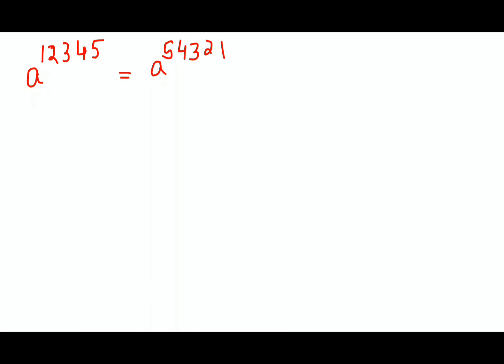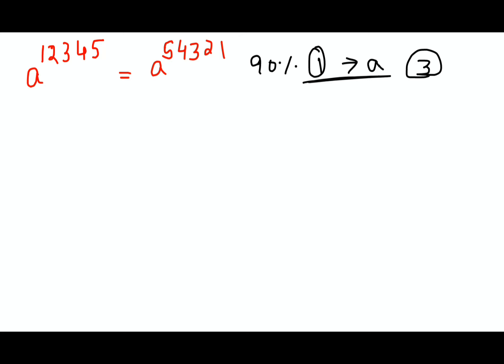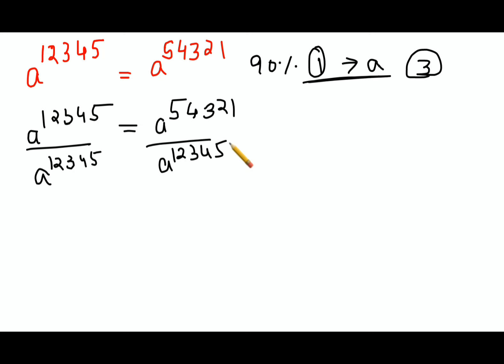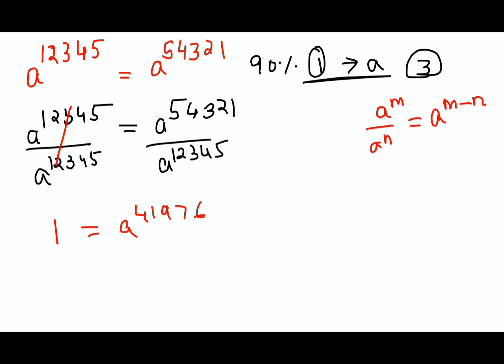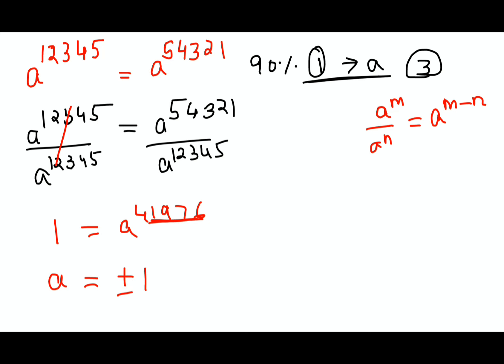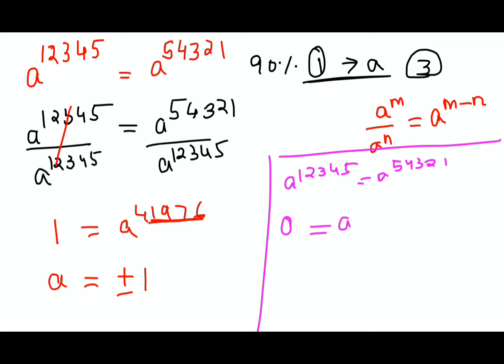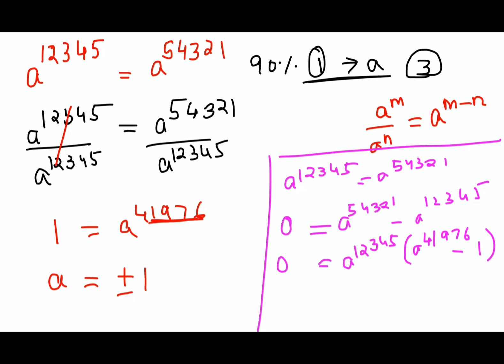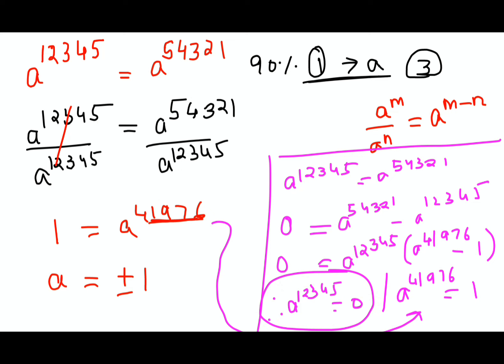a^12345 = a^54321 almost 99% failed to get all the values of a. Can you?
questions
indices maths
how to solve math olympiad questions
how to prove - math olympiad practice questions
what a nice math olympiad question solving
how to be a math olympiad
how to solve for x in this math olympiad problems
is math discovered or invented debate
are mathematics discovered or invented